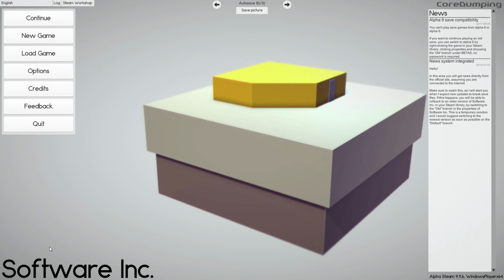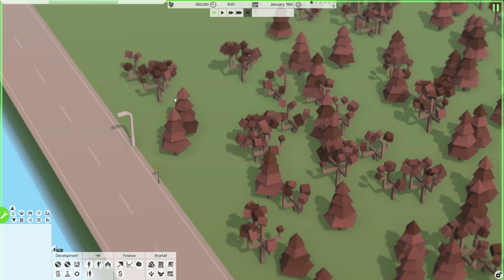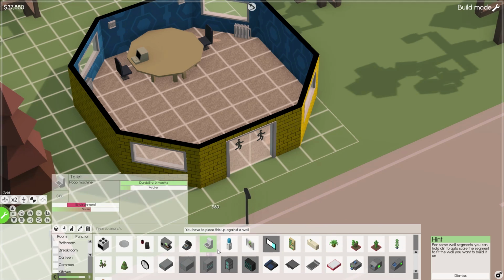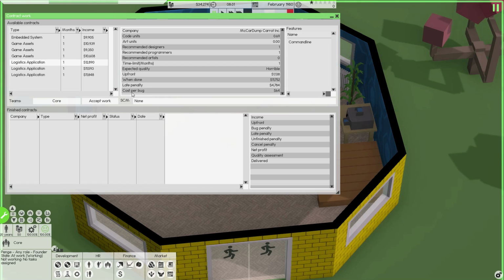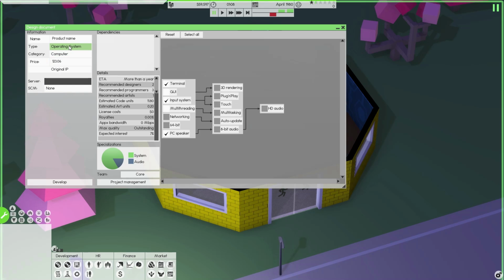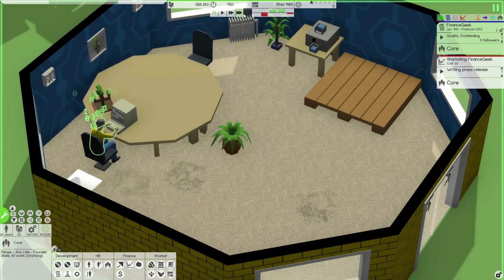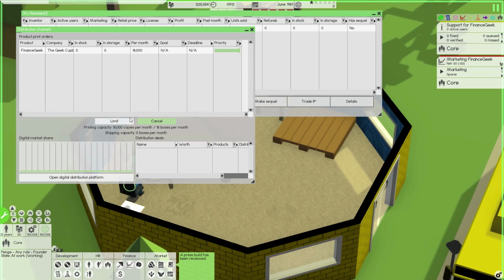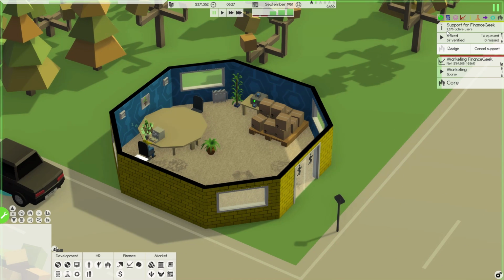Software Inc. - Part 1: Shack in the Woods - Let's Play Software Inc.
Software Inc. is a software house simulation game that gives us the chance to create a globally recognised software company!

We found The Geek Cupboard software company and immediately set up shop in the woods, which is a curious choice for a technology business but there we go, a shack in the woods is good.

Of course, this being The Geek Cupboard we spend ages faffing about with building a room and populating it with extraneous stuff, like plants and lamps and calculators, rather than actually getting on with the serious business of making money.

We start with simple contracts and build up to our very first piece of software, designed in-house by yours truly. But what could it be? And will it be a financial success or a financial disaster? Watch and find out!